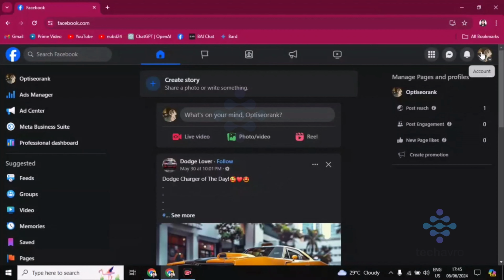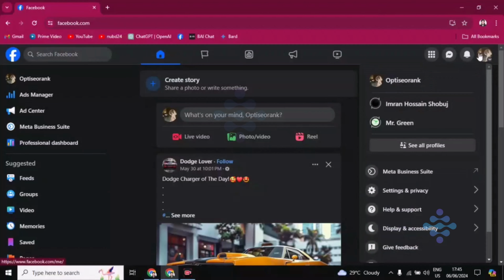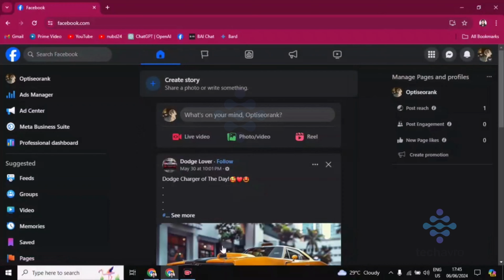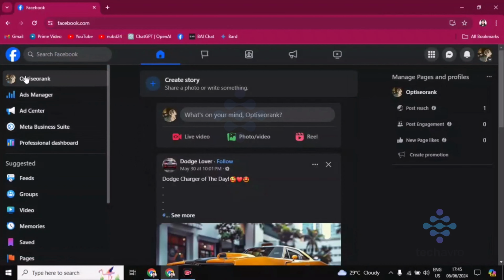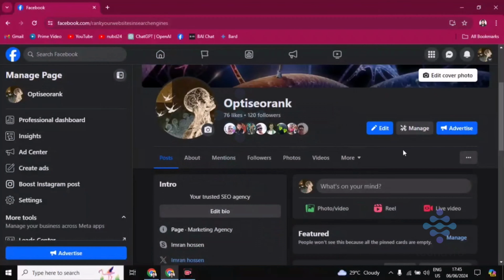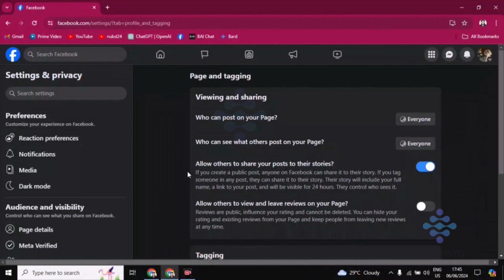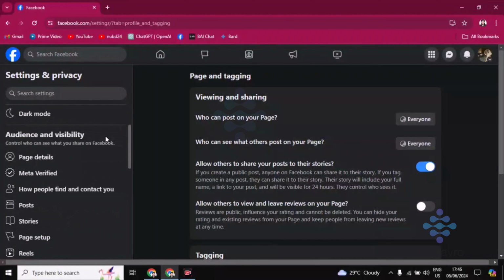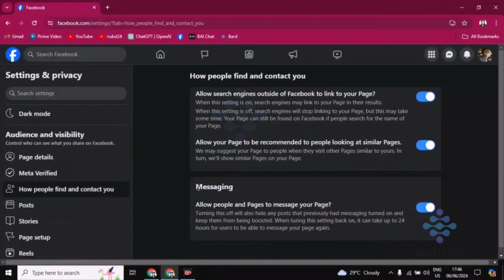How To Remove A Messenger Message Button From A Facebook Page 2025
Want to remove the Messenger message button from your Facebook page? Learn the step-by-step process in this easy tutorial. Discover how to adjust your page settings and customize your page's appearance with these simple steps. Perfect for managing your Facebook page efficiently in 2024!